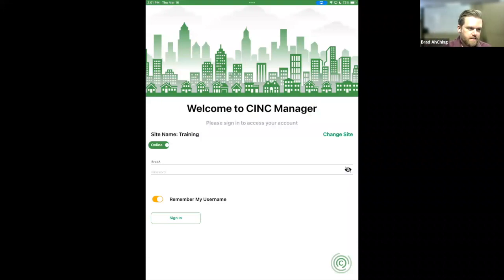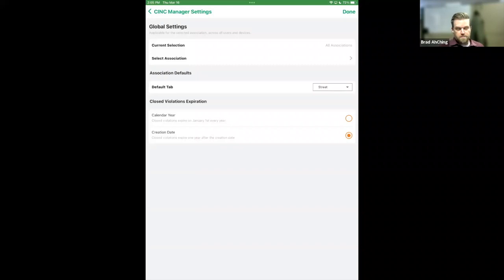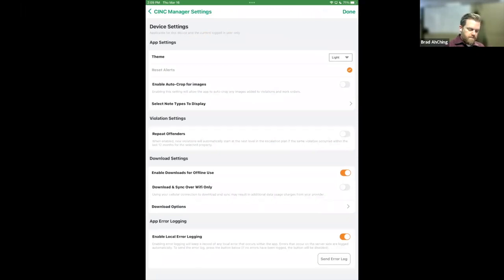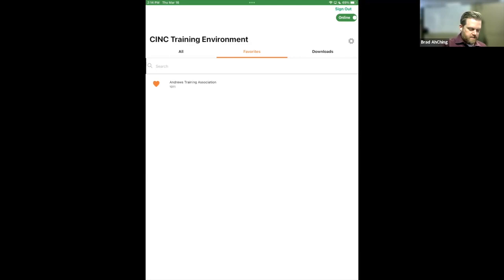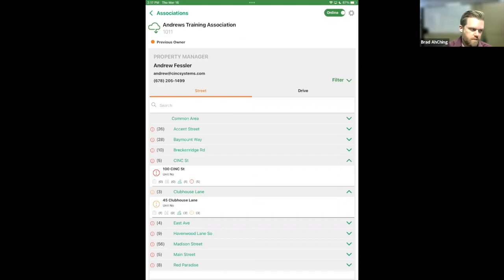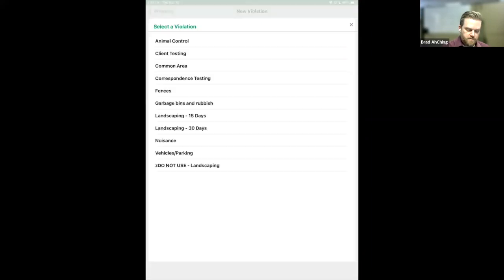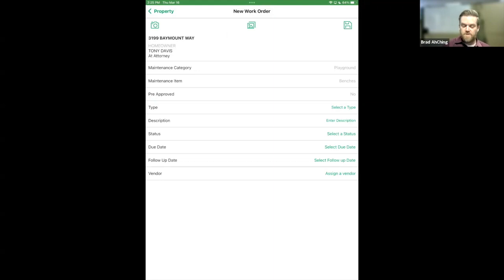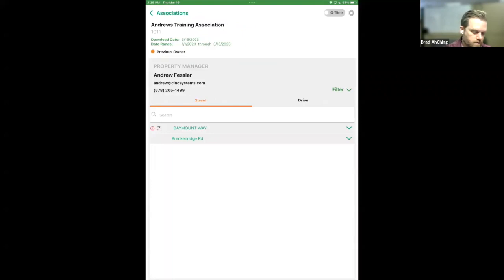The Recap: Rethink Manager Tools Webinar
Recording of CINC's Rethink Manager Tools webinar where we looked at the latest version of CINC's Manager app.